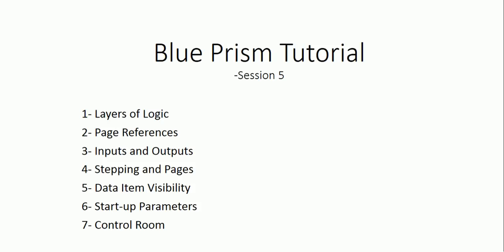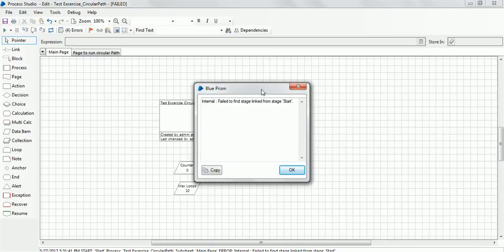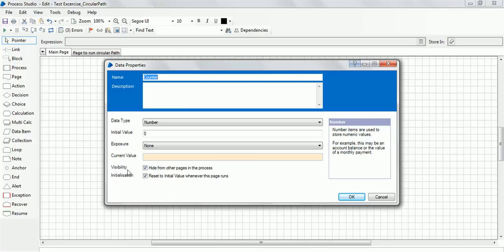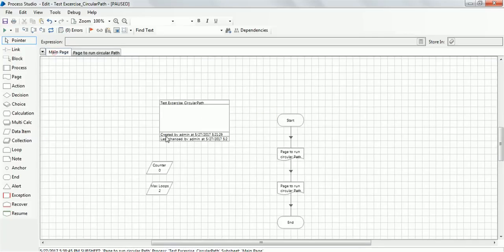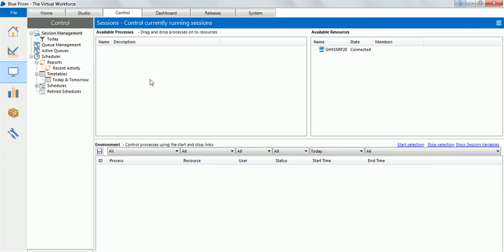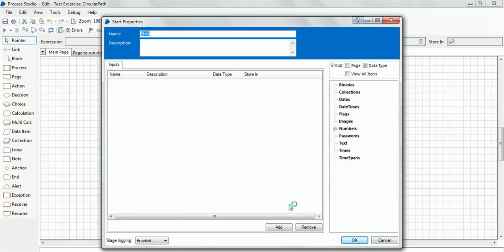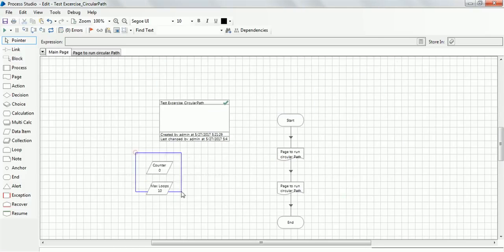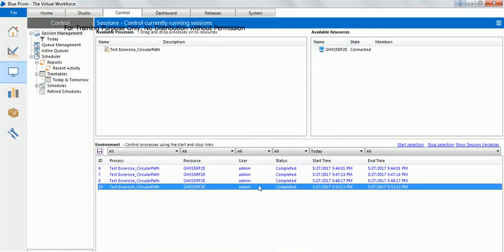Blue Prism Process Studio tutorial 6